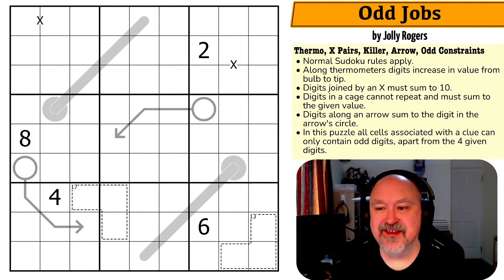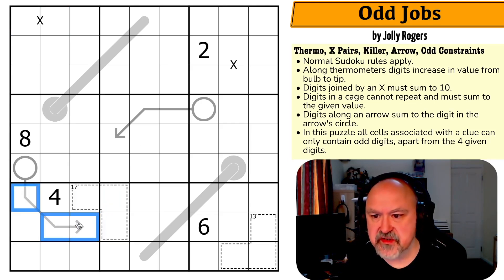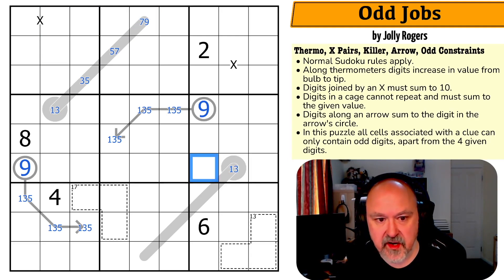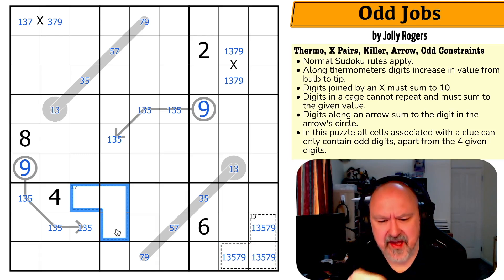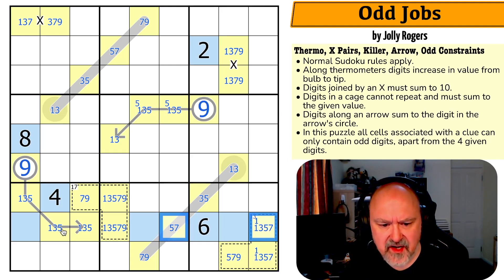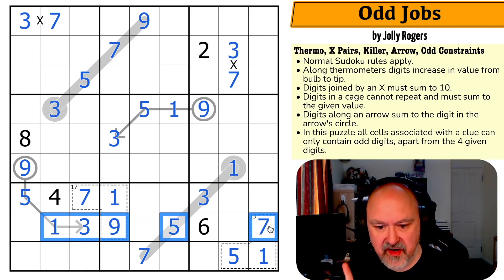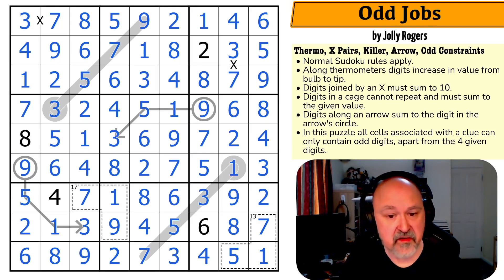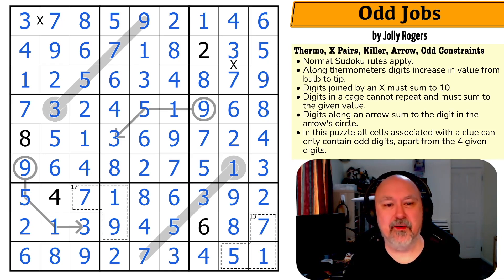The oddest constraints in a sudoku... ever!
BremSter solves "Odd Jobs" by Jolly Rogers. A Sudoku using the Thermo, X Pairs, Killer and Arrow Constraints where all constraints must contain odd digits.

📋 Puzzle Rules:
• Along thermometers digits increase in value from bulb to tip.
• Digits joined by an X must sum to 10.
• Digits in a cage cannot repeat and must sum to the given value.
• Digits along an arrow sum to the digit in the arrow's circle.
• In this puzzle all cells associated with a clue can only contain odd digits, apart from the 4 given digits.